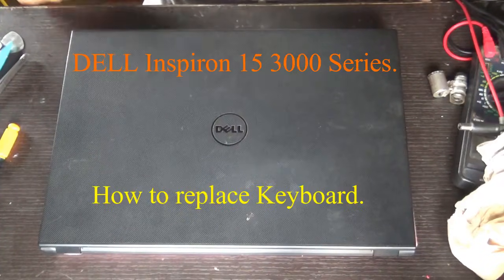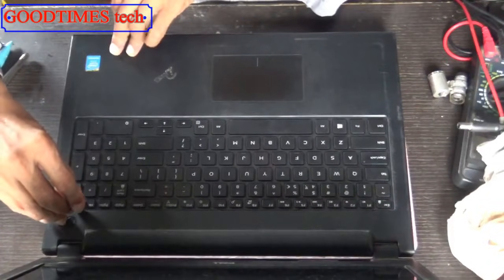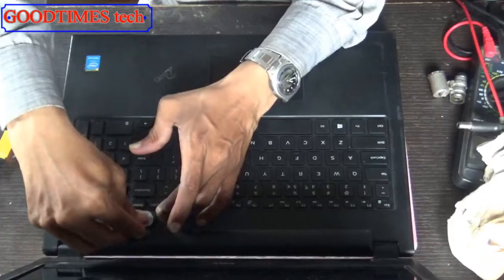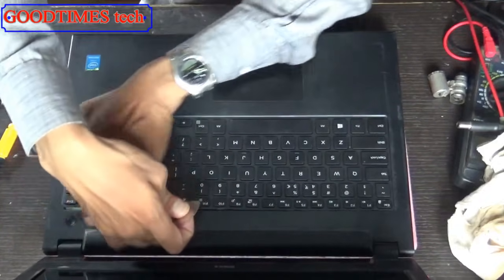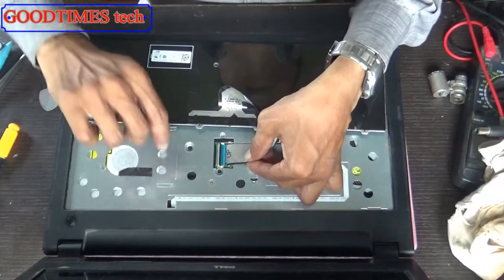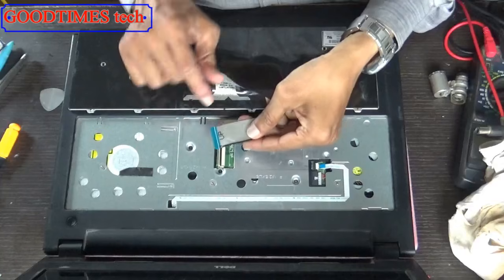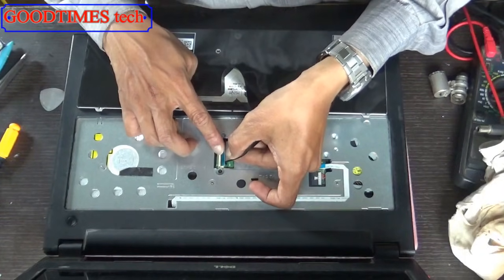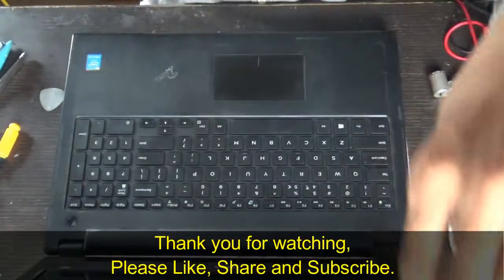DELL Inspiron 15 3000 Series | replacing Keyboard.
This video shows ho to replace alpha numeric typing input device of laptop.